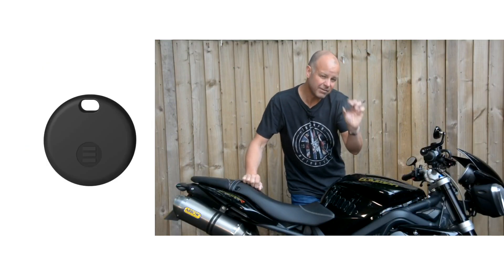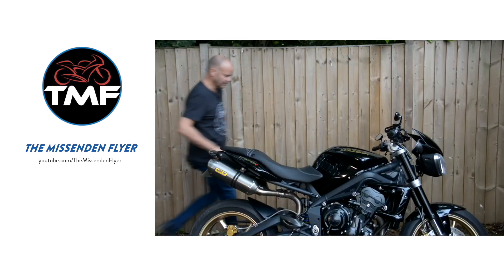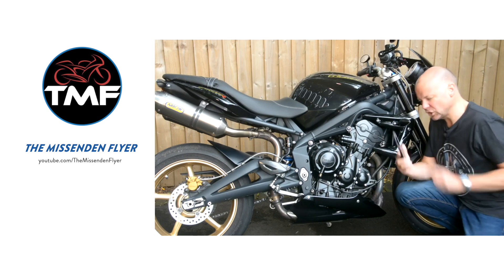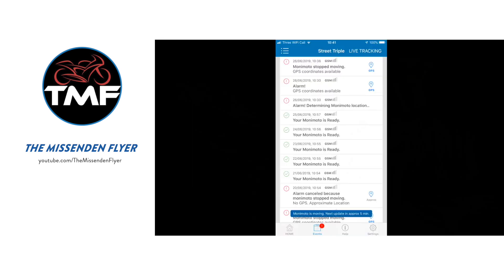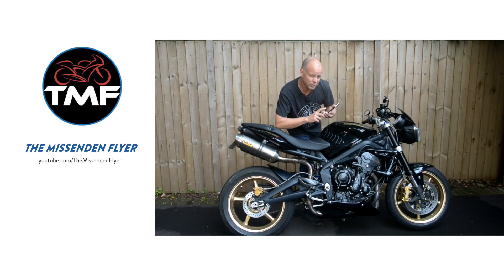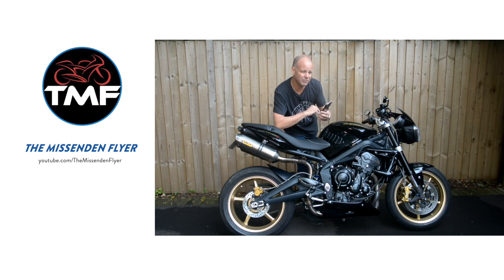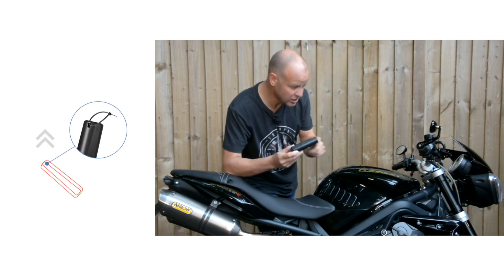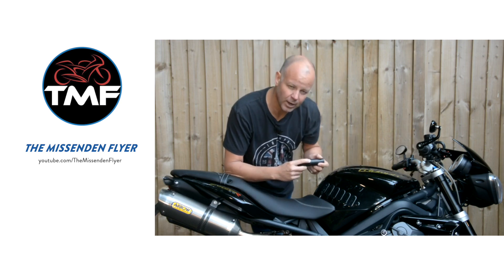How to test Monimoto?